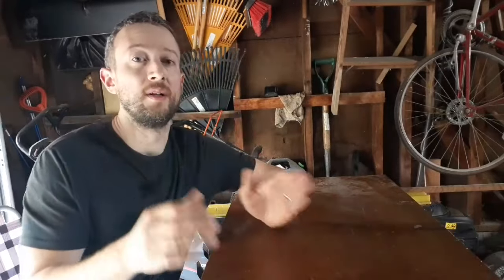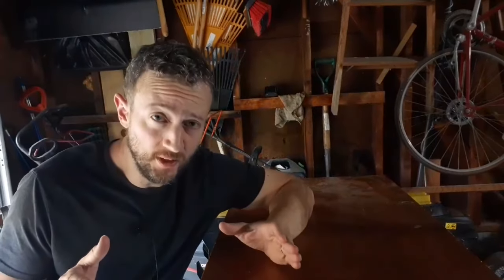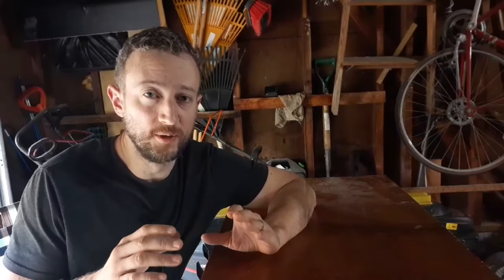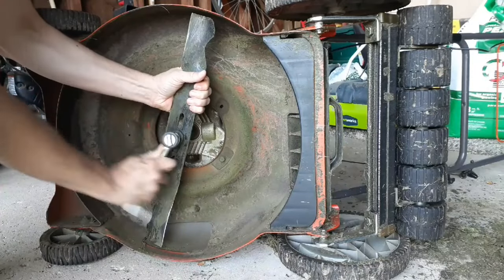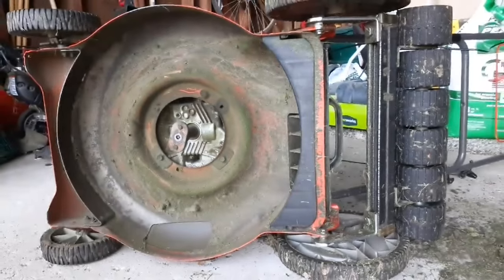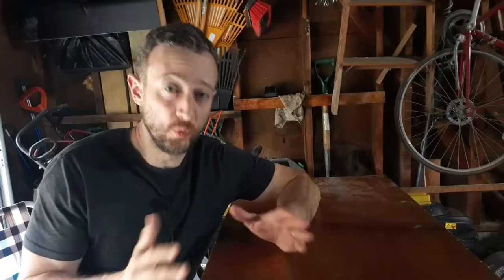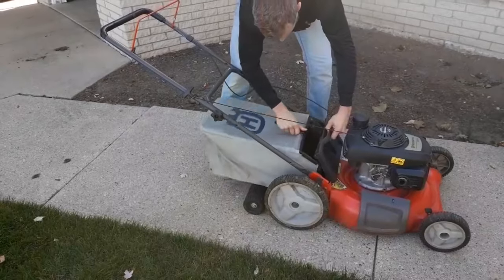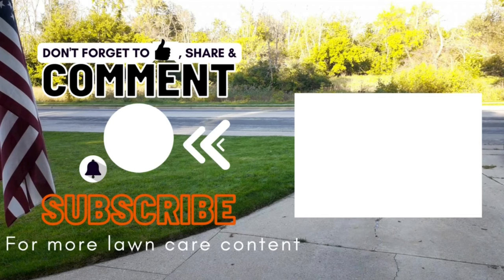A Simple Way to Mow Leaves on the Lawn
When you mow your leaves on the lawn, you can return some valuable organic material to your lawn.  This is typically done by mulching the leaves.  To save time when mowing the leaves on your lawn, it helps to know which direction your lawn mower blade spins.  You can tell this by closely observing the way your grass lays when cut or more easily it will turn in the same direction that you tighten the deck bolt to fasten the blade (usually to the right).   Knowing that the clippings will be discharged to the right and behind the mower, it makes sense to make progressive right-hand turns working from the outside towards the middle to more efficiently gather up those leaves.